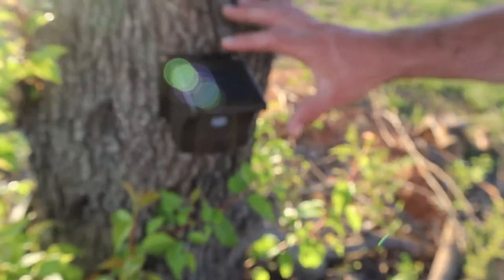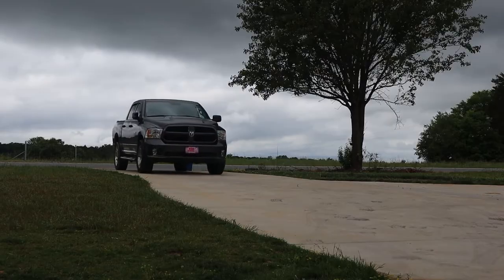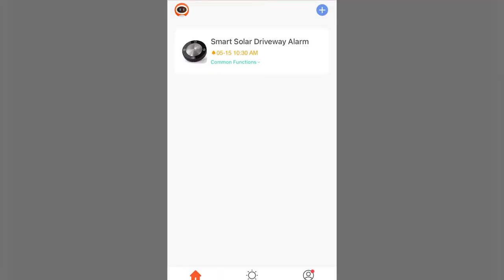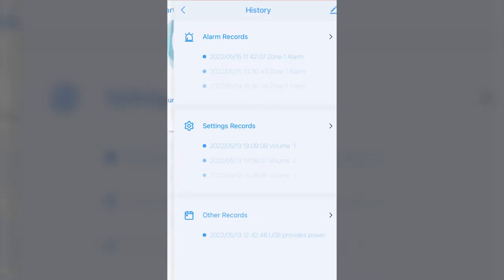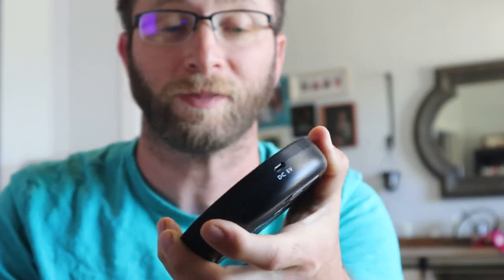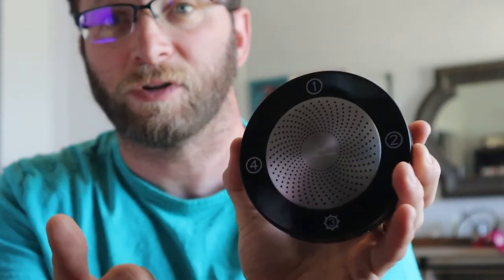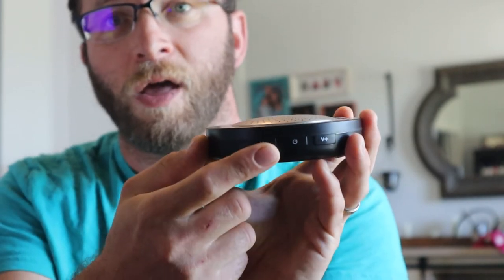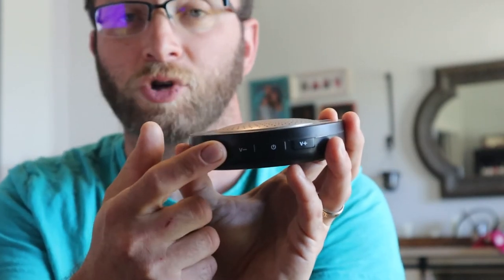Best Driveway Alarm System - eMacros Solar Driveway Security Alarm Review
Want to be notified when someone enters or exits your property? Yeah, me too. I have been reviewing one of the best driveway alarm systems to help keep your home safe.

Features Include:
- 30 years+ solar driveway alarm
- Easy Setup and Install
- No wires and no batteries for the outdoor sensor...100% solar
- Long-range up to 1/2 mile
- Multizone support
- Interactive app with notifications

About Damn Good Reviews:
At Damn Good Reviews we are focused on helping consumers find and discover great tech and home products from brands of all sizes through real-world professional reviews, demos and unboxings.

About this video:
In this video, Allen of Damn Good Reviews, provides a full in-depth review of the eMacros Solar Driveway Alarm System.